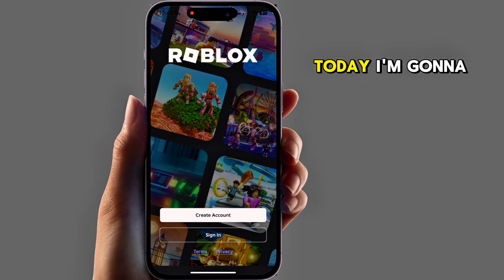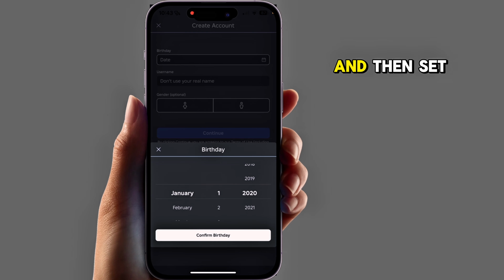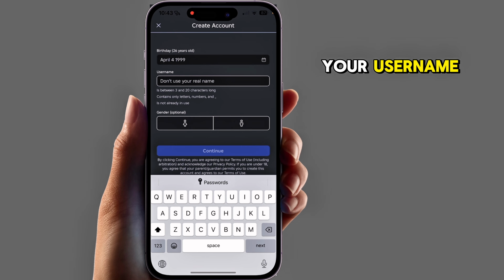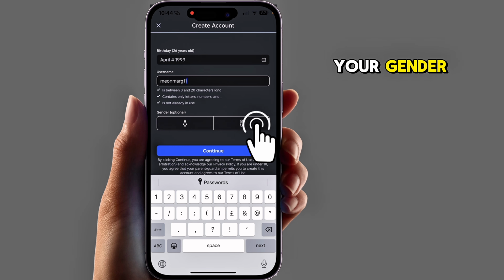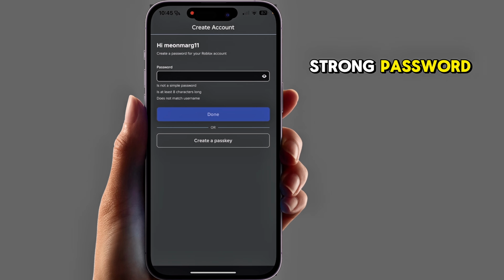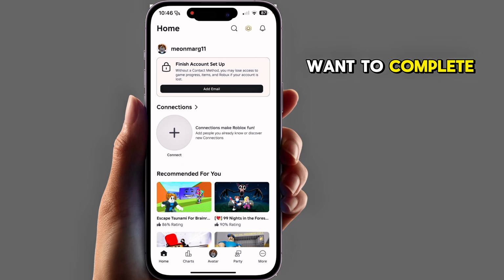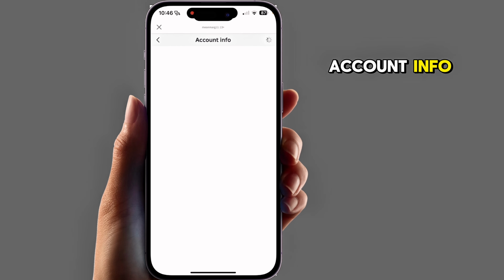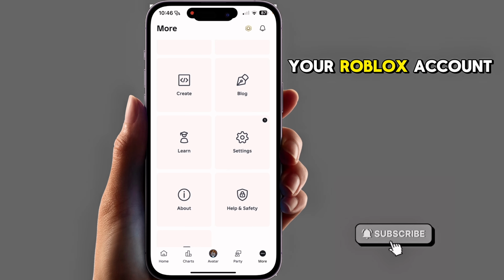How to start Roblox 2026 | How to create an ID in Roblox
New to Roblox and don’t know how to start? In this beginner friendly tutorial, I will show you how to create a Roblox account in 2026 step by step using mobile. This complete guide will help you start Roblox, sign up correctly, choose username, set password, and begin playing games easily.

In this video, you’ll learn how to create a Roblox account on Android and iPhone, how to set up your profile, adjust basic settings, and avoid common beginner mistakes. Perfect for new players who want to start Roblox the right way.

✅ How to start playing Roblox for beginners
✅ Username & password setup tips
✅ Roblox settings for new users
✅ Safe sign up method step by step

After creating your Roblox account, you can add friends, customize avatar, chat, and start earning Robux.